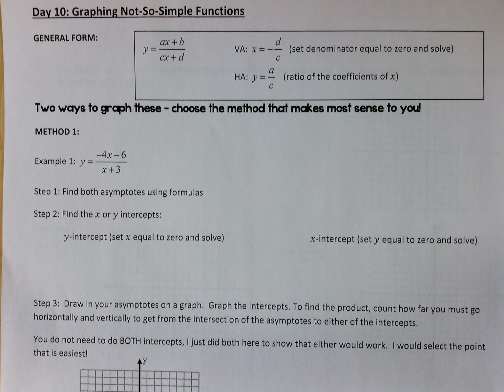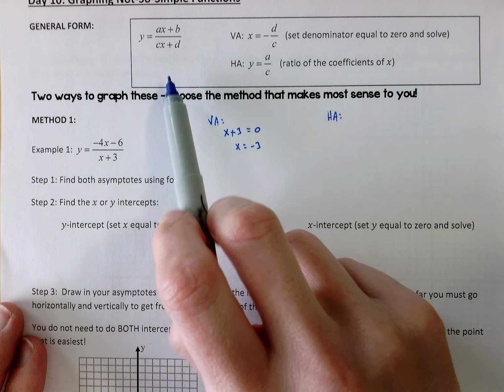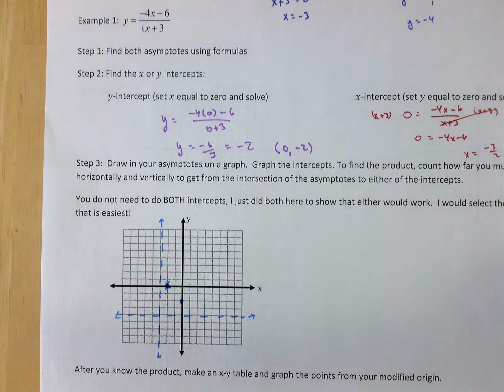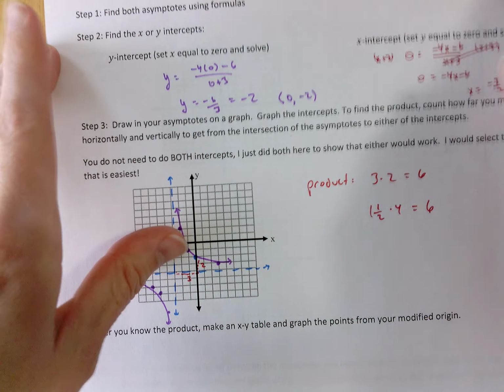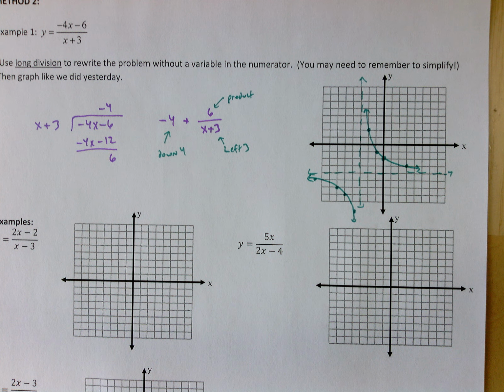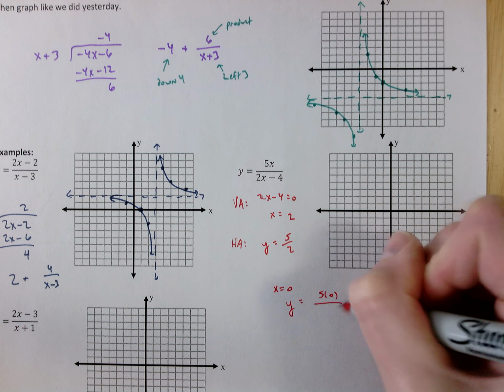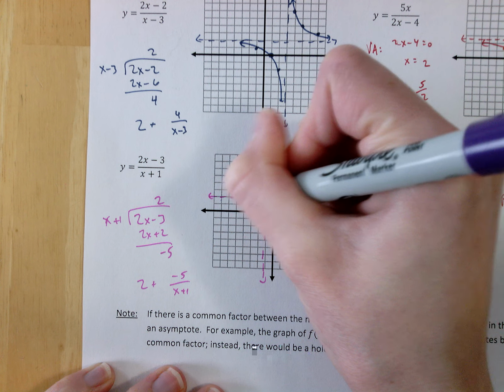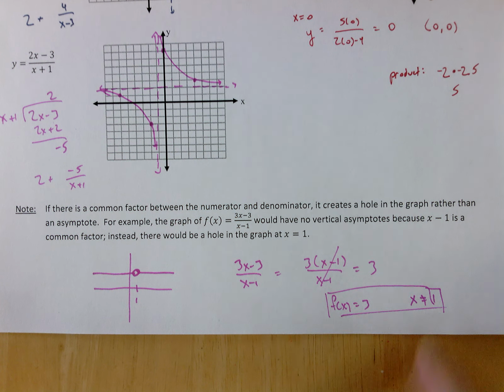Graphing Not-So-Simple Rational Functions